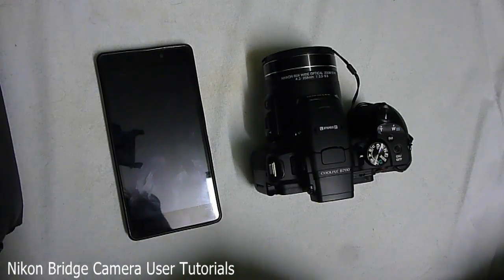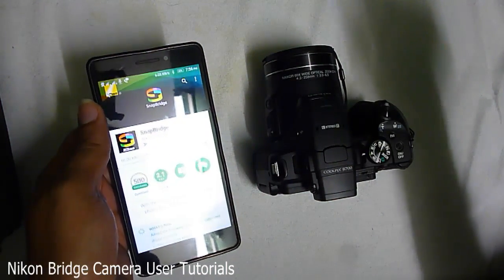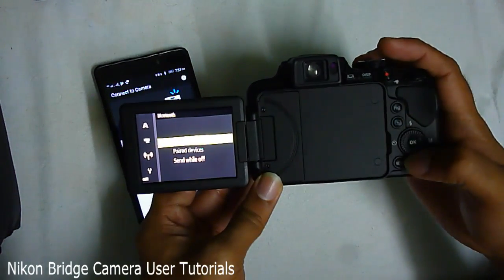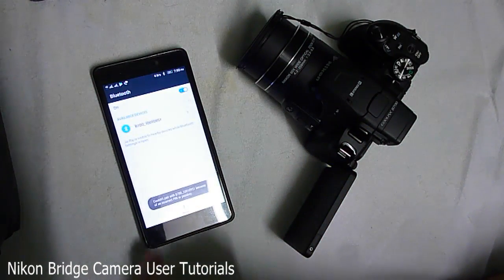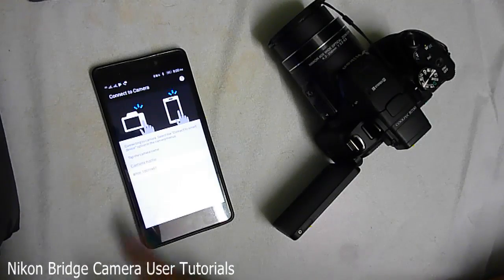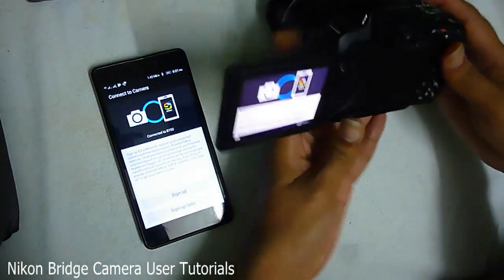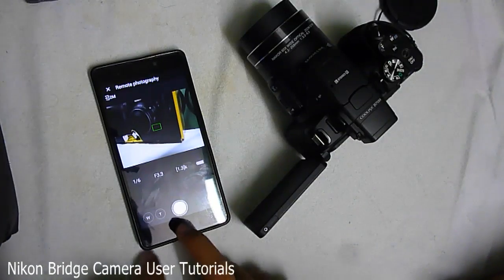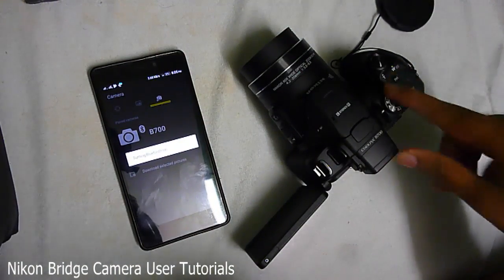Nikon Camera Unable to connect Snapbridge App issue Fixed, Solved.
How to troubleshoot Nikon Snapbridge connectivity issue...